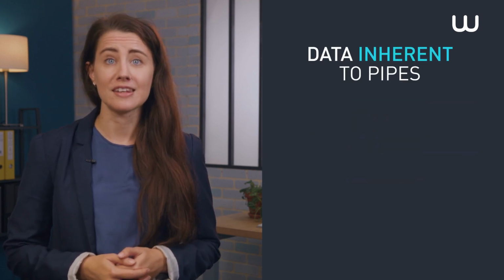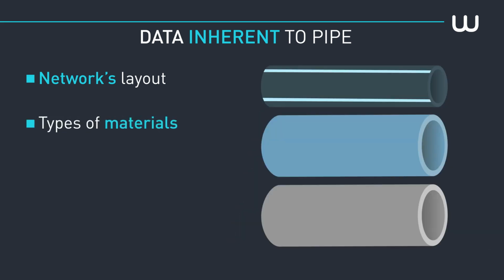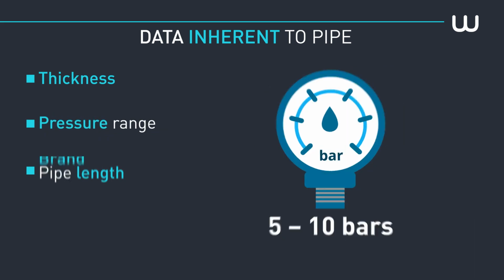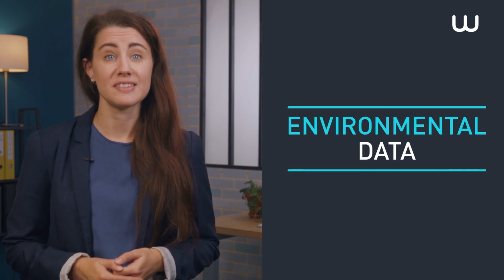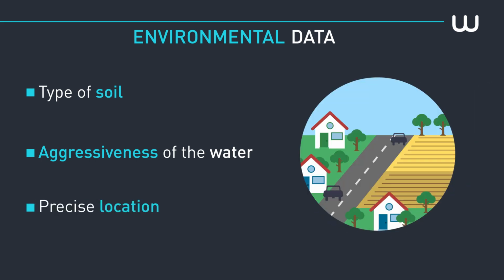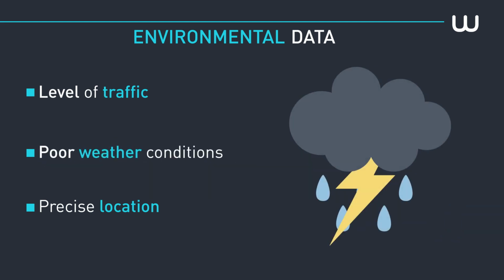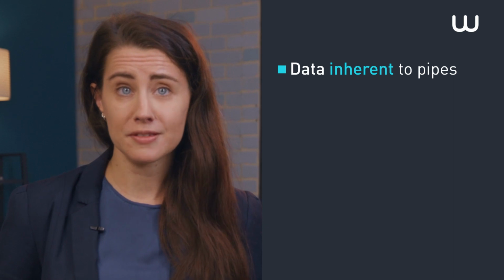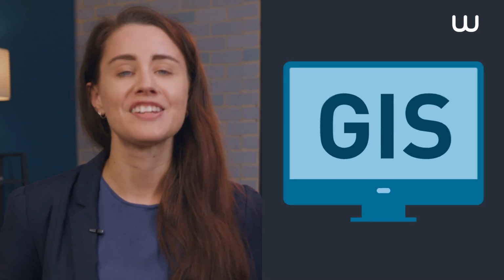A0281M01C01 What kind of data should be collected